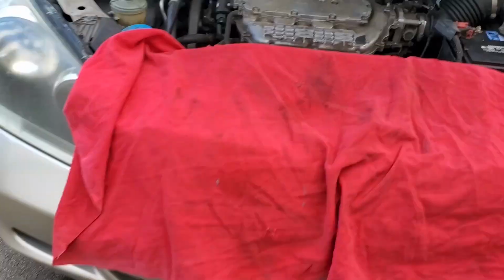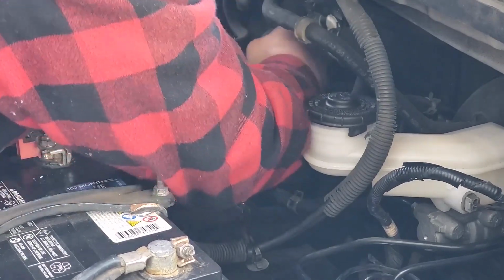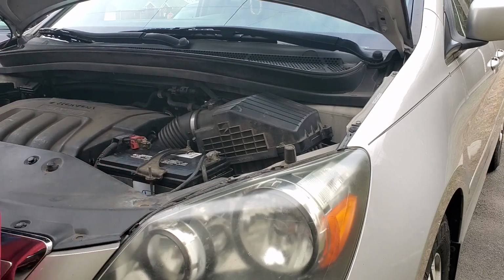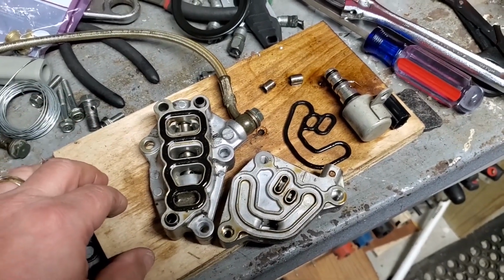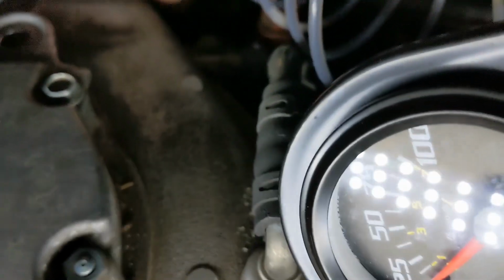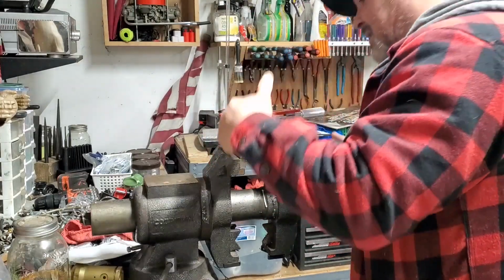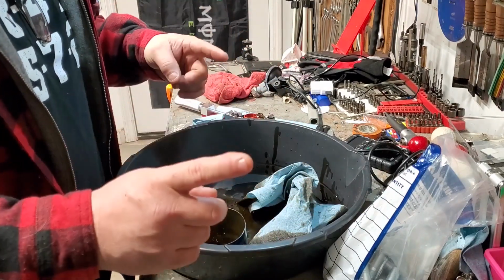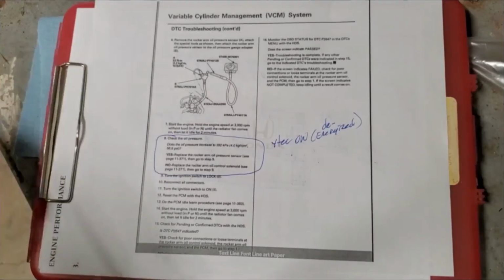2007 Odyssey 3.5 VTEC issue P2647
I do like a hard problems to solve, just hate it when I have to hurry the job. This video is over the coarse of about 2 weeks due to parts/time/weather...and my normal work schedule..lol. I tried to make this as clear as mud and hope it helps someone with same issue...or at least help them diagnose :)